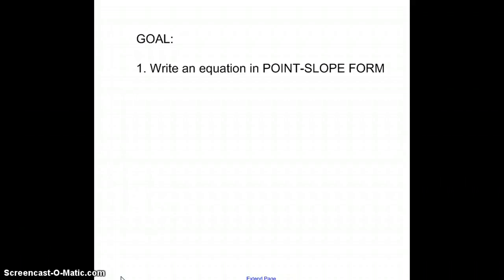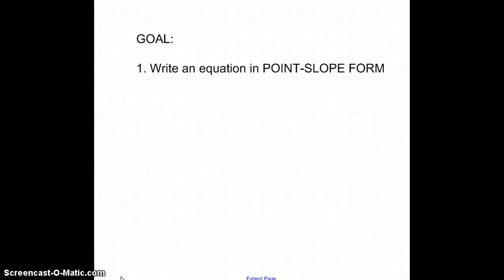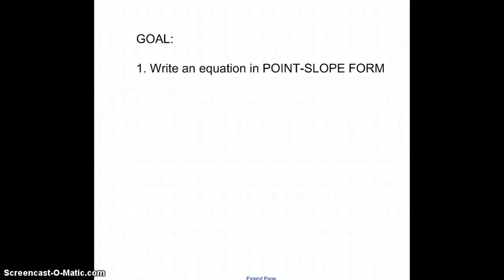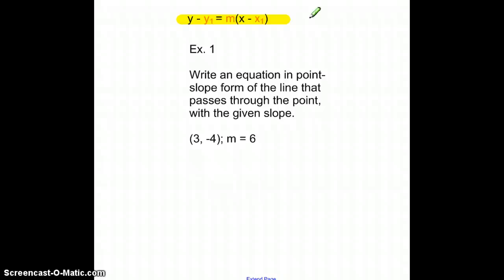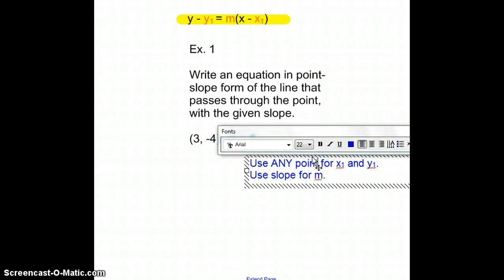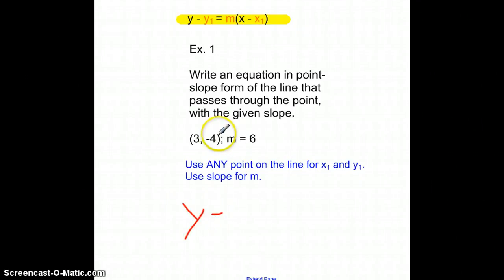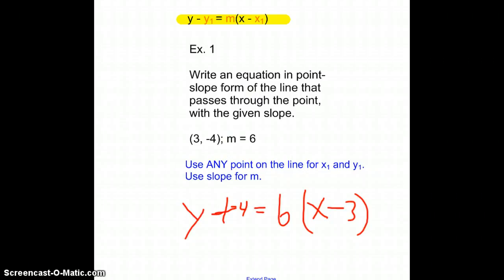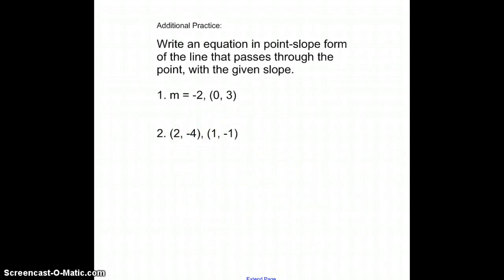Point slope form